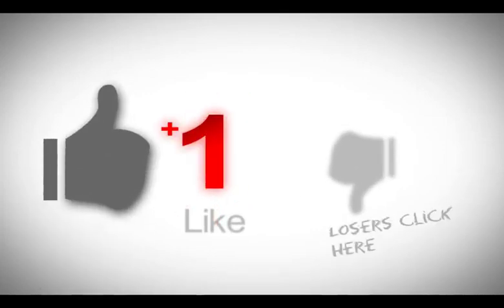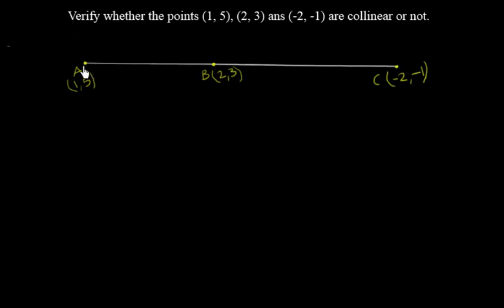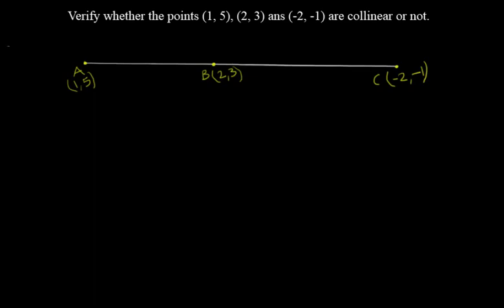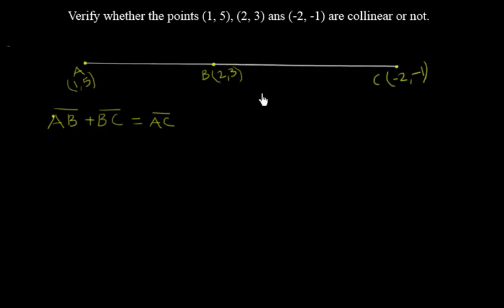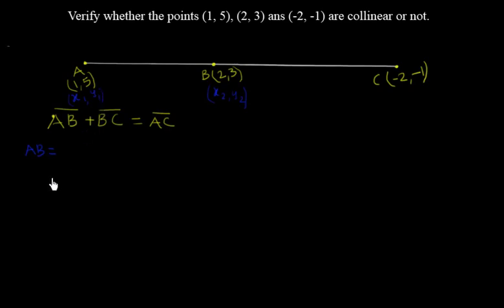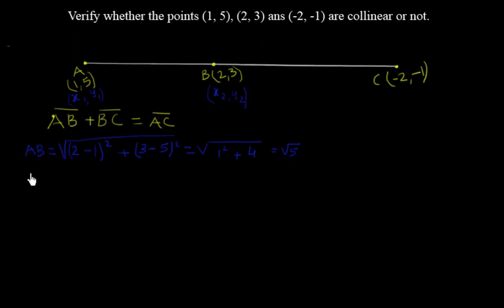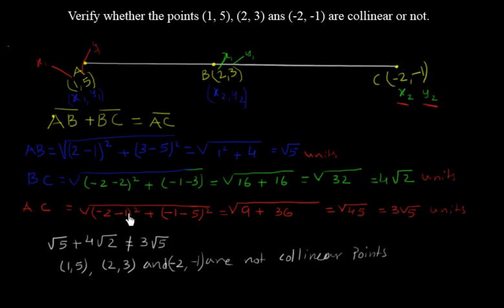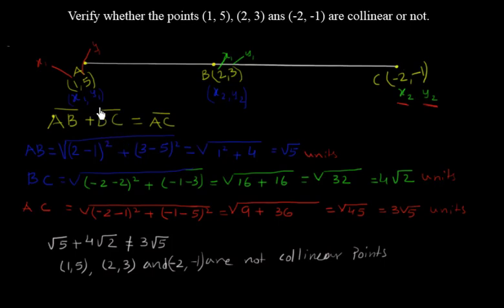How to check the given points are collinear or not?